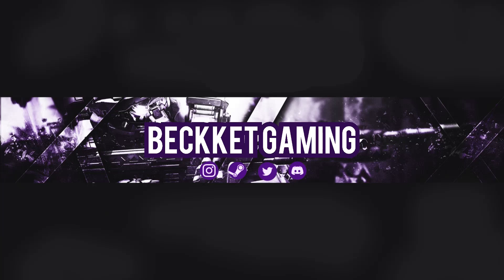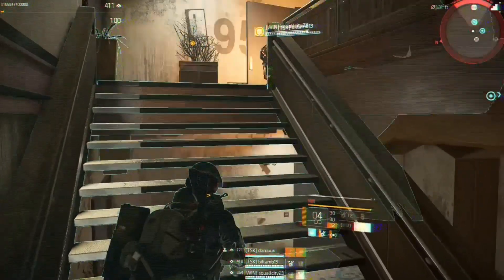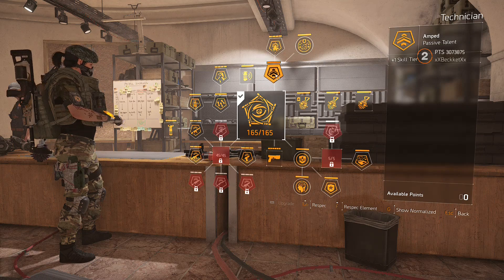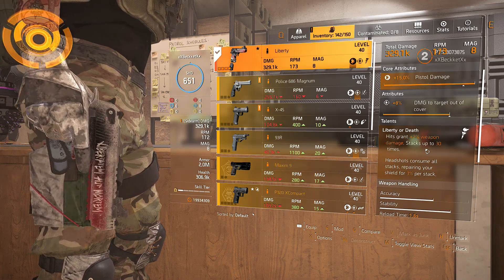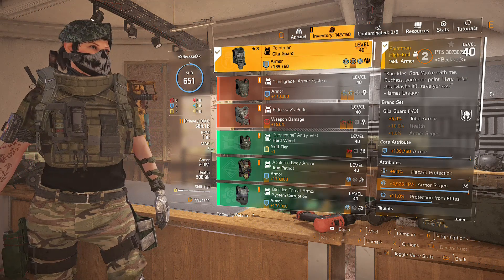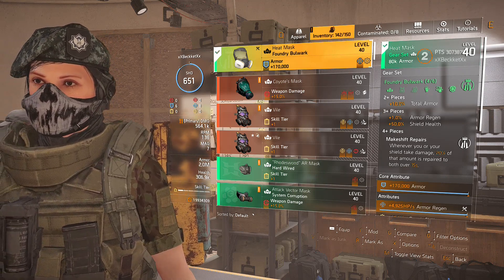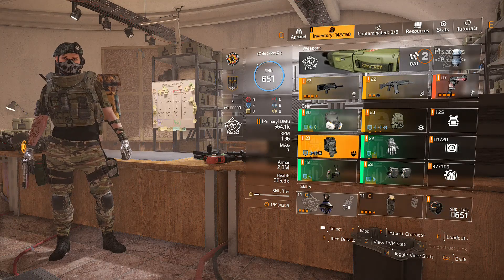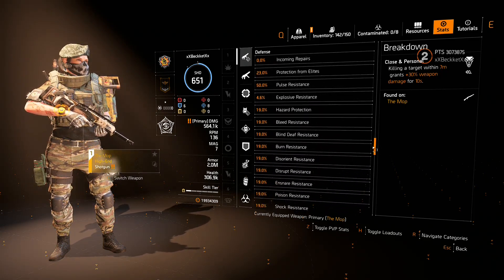The Division 2 | Raid Tank Build | Legendary Tank Build | Foundry Bulwark Build | Liberty Exotic